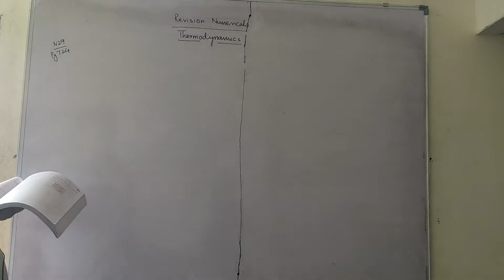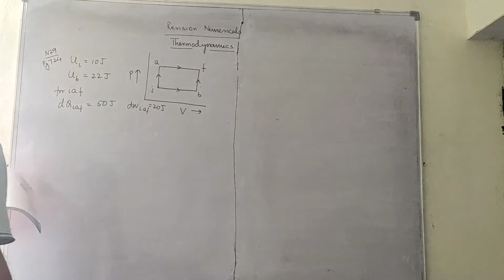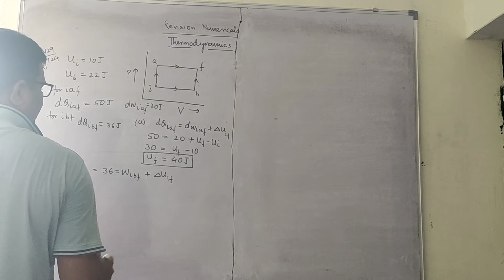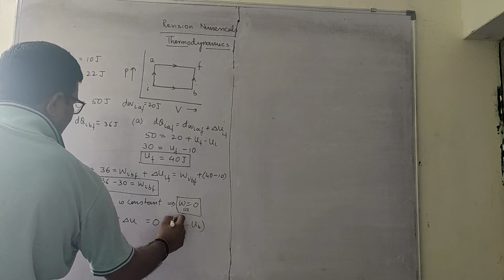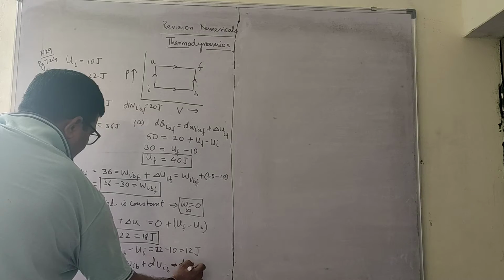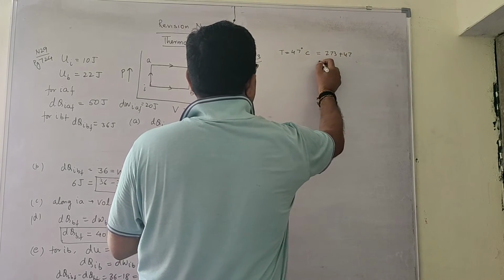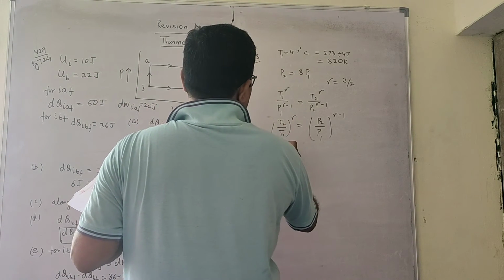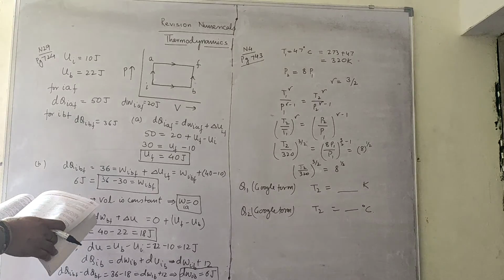Thermodynamics lecture 19